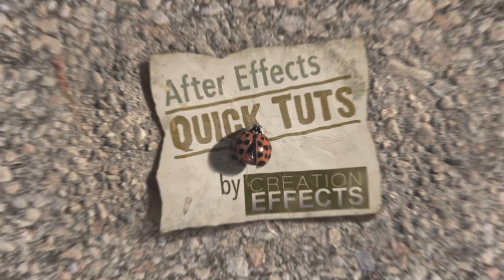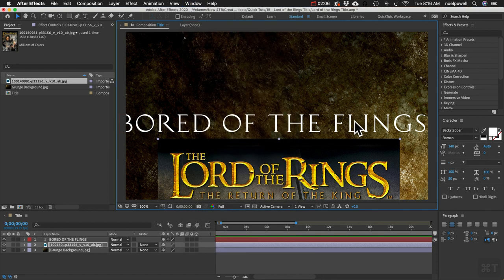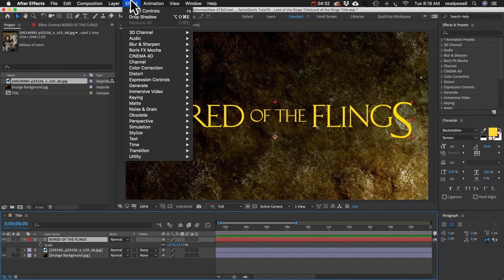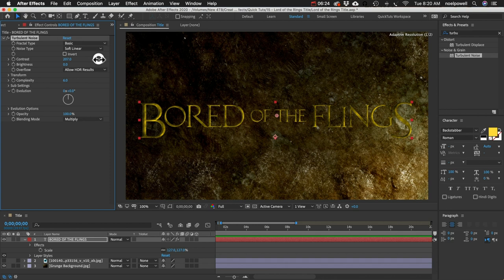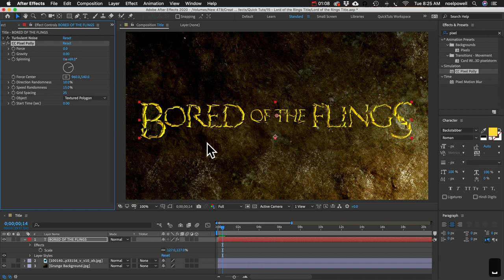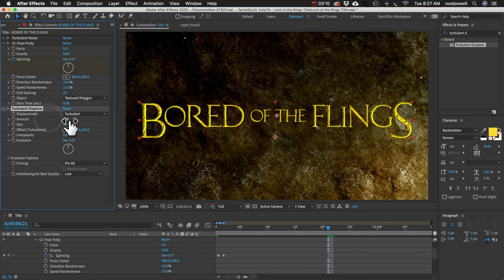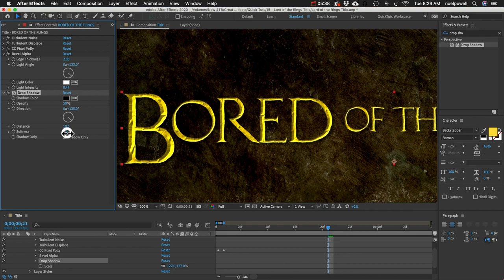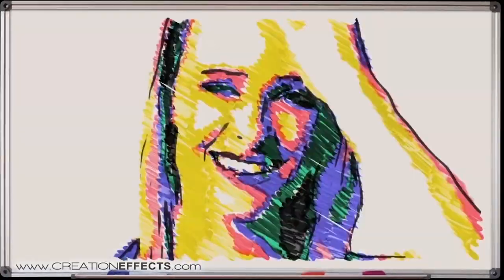Lord of the Rings Title / Chiseled Stone Text - After Effects Tutorial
This simple After Effects tutorial shows how to make chiseled stone or metallic text, similar to the title graphic of Lord of the Rings. For 200 other title effects, check out Creation Title Effects,
Creation Title Effects is an After Effects template that includes 200 ready-made titles, covering a variety of different looks and themes. These are all on their individual text layers in After Effects, so you can simply click the text with the text tool to edit the text or the font. Easy slider controls allow you to customize the look of the effects. This package is a huge time saver for any After Effects users who adds text in their projects.

Template Features:
Text Layers- Every title effect is on its own individual text layer, so editing the text is a cinch. You can change the font to any font in your library. Text layers also allow for Text Animators to be used, so you can keyframe the tracking, fill, stroke, and other character properties.
Searchable- The title effects are indexed with keywords, so you can search for the effect you're looking for right inside of After Effects. You can also browse through all 200 titles in the included PDF file, or in the Title Effects Preview video
Finished Animations- Included are five ready-to-render scenes, with a title, camera motion, and background. Simply drop in your logo or edit the text and quickly get a high-quality 3D animation.
3D Effects- Included are a variety of 3D-extruded titles and 3D effects. Edit the orientation of extrusions with a slider control, or flip a switch, and the 3D text will work with your camera layer.
Transferrable effects- This template comprises a diverse library of custom effects that can enhance your motion graphics and videos. Sure, you can copy effects from one title to another, but these effects aren’t just for text... they can be used in a variety of ways by the resourceful editor. The effects include fire, sparks, smoke, slime, bullet holes, ink bleeds, dripping liquid, clouds, glitch, VHS, and old film effects.
Customization- Each layer is loaded with slider controls for customizing the title's features. Controls can be keyframed to create dynamic, animated titles. Every title includes a default animation and/or opening transition effect.
Variety- Sometimes you need a title that looks like snow, candy, the wild west, or some other theme (this template has you covered). But sometimes designers just want normal, professional-looking text. 50 of the 200 titles are “Generic” titles, which are lighter on the themes, but still shiny and beautiful!
Textures and Backgrounds- Included are 80 high-resolution texture images to use with your titles, as well as 200 backgrounds, as seen in the Title Effects Preview video
Global Lighting- All the bevels, shadows, and highlights on each title are controlled by a single “Light Angle” control. Or... you can flip a switch, and the light angle will be determined by the position of your light layer.
Scalable- Titles can be scaled up fit your 4K projects and motion designs.